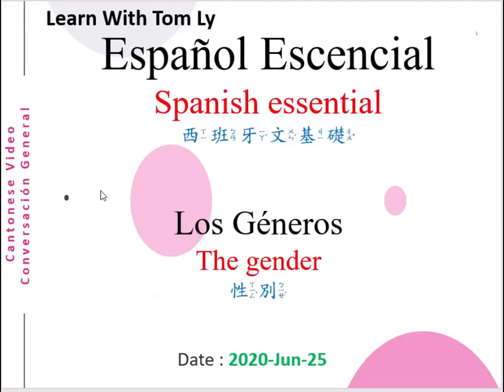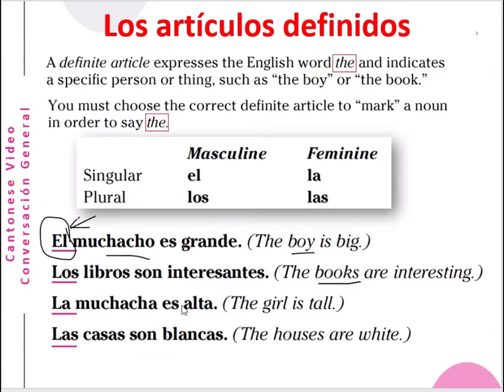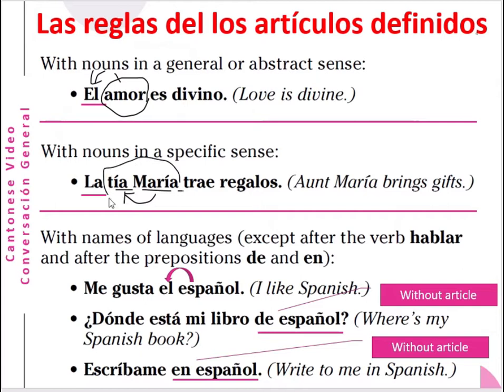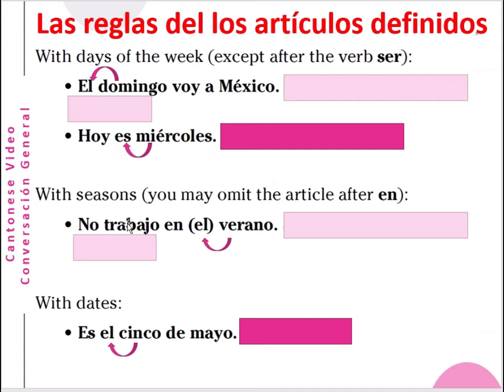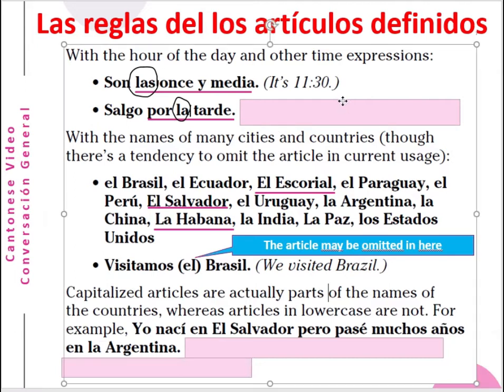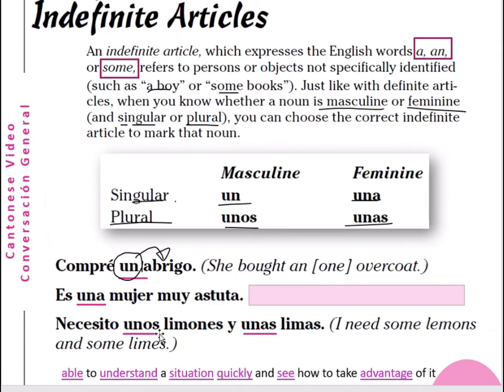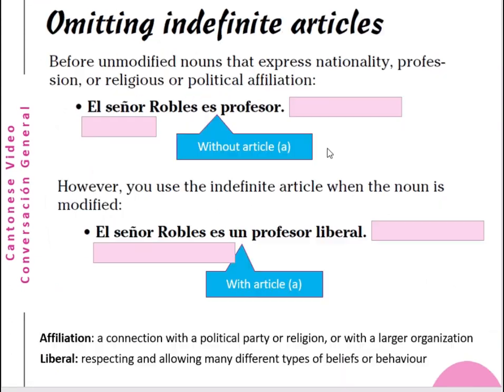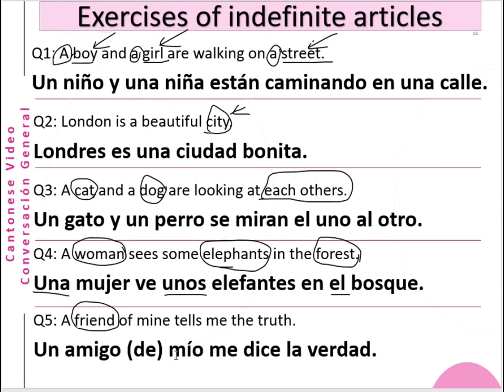Espanol (Spanish) for Non Native (Definite and Indefinite Articles) – C2S1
I have created a new videos series for Spanish (Español) beginners, the pace of these videos will be slow and go steps by steps to help you learn Spanish in your spare time for fun. I have chosen the topic of “The Definite and Indefinite Articles”. Thank you, Muchas Gracias!